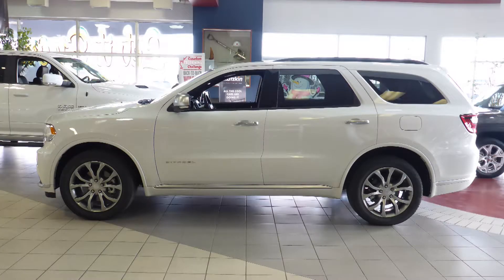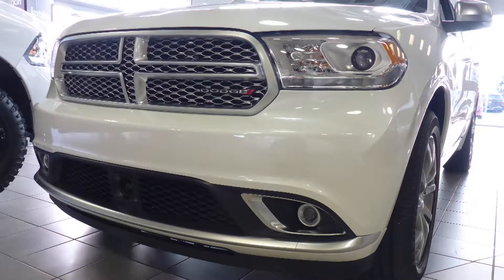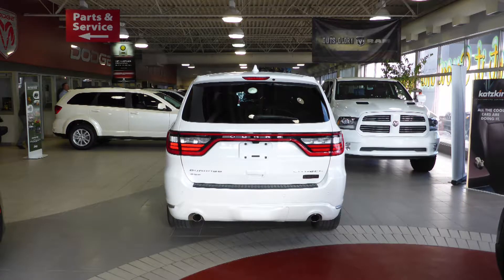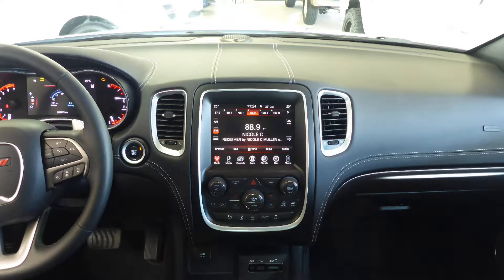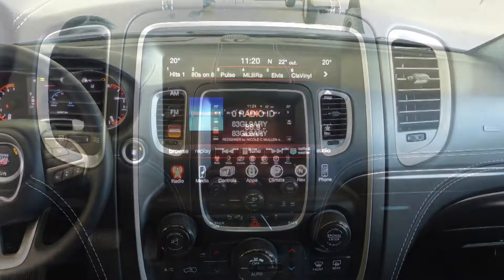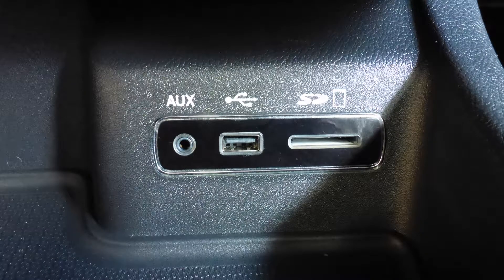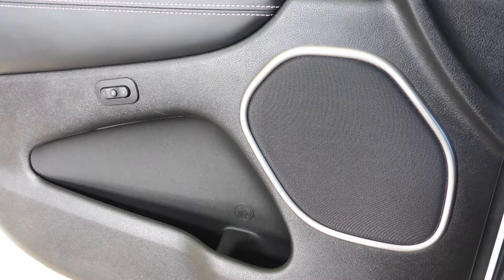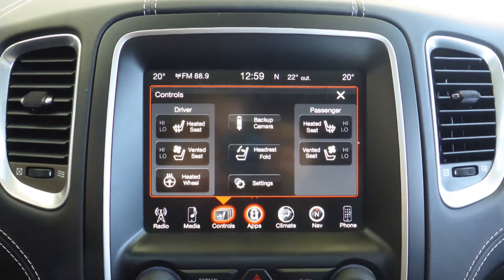2017 Dodge Durango Citadel for Edwin - Eastside Dodge - Calgary, Alberta